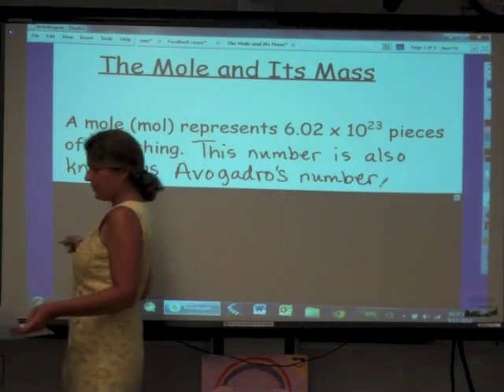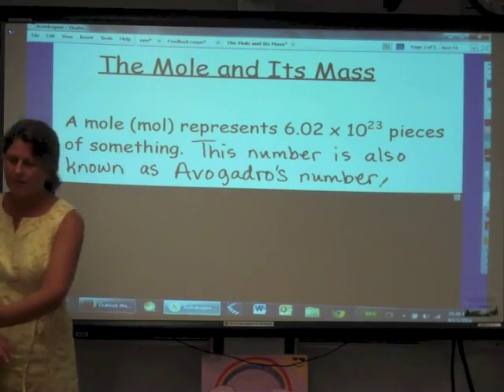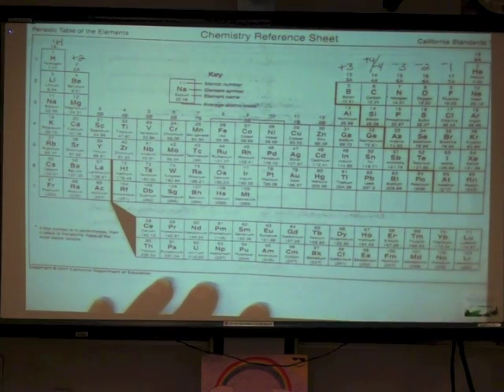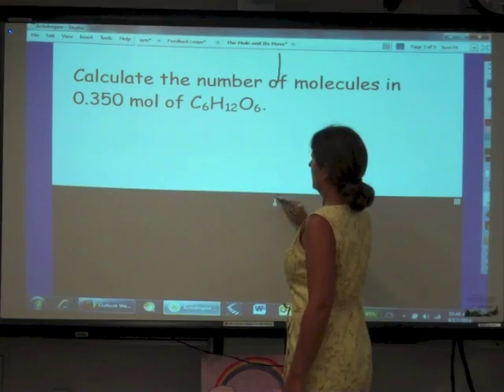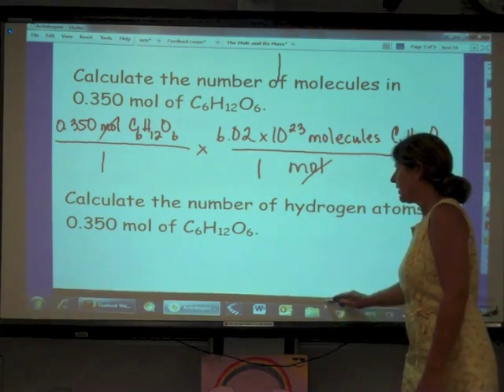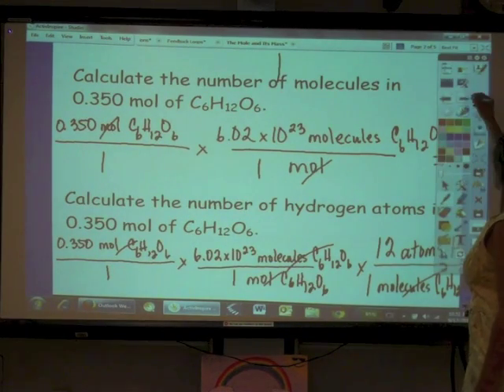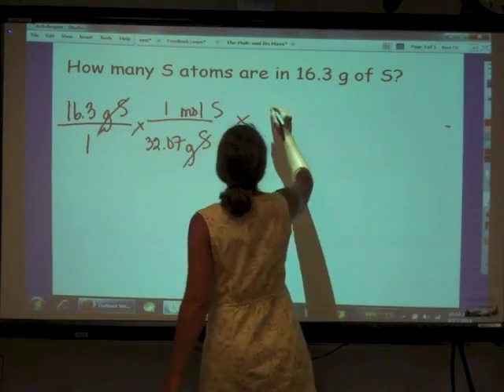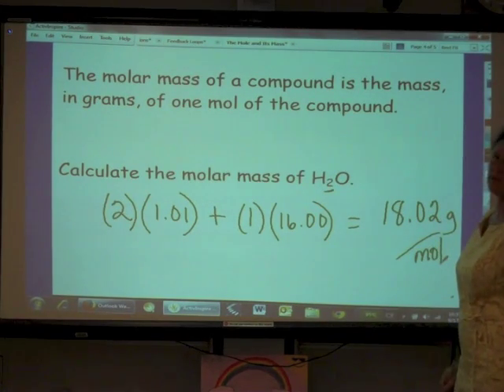The Mole and Its Mass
Hi students, please take out your calculator, you will need to do some arithmetic.